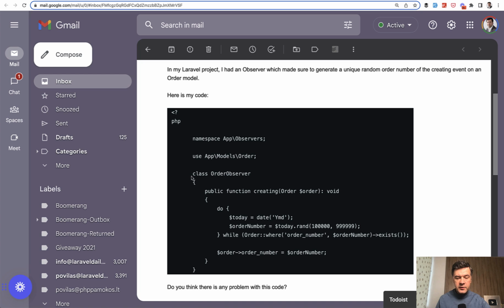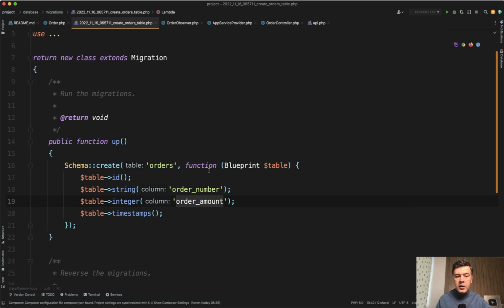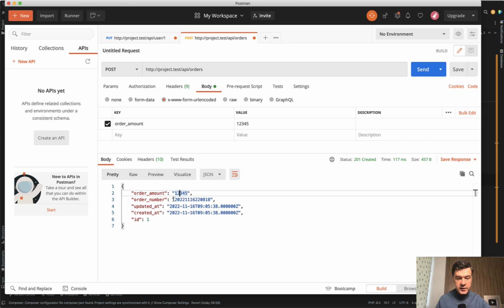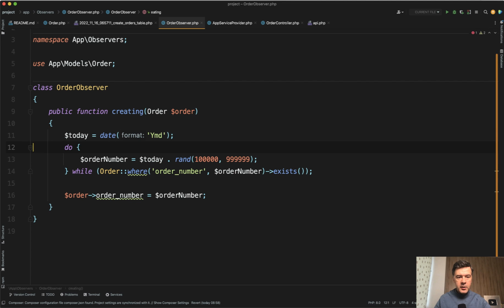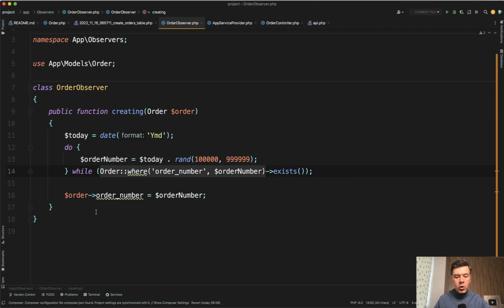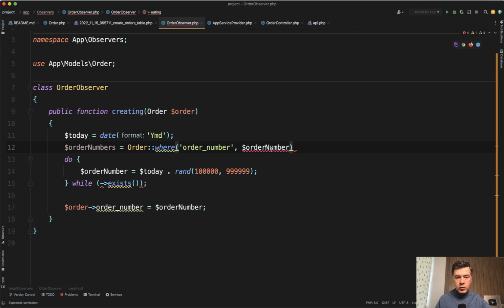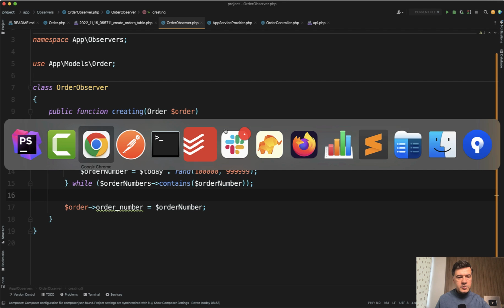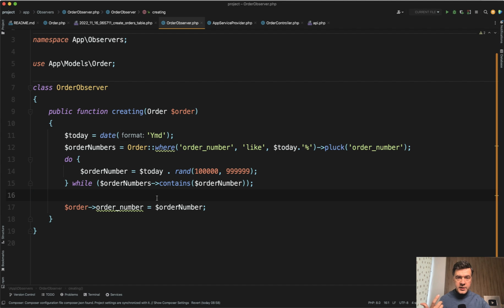Quick Code Review: Improve Random Unique Records in Laravel Observer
A quick performance improvement of the code sent to me by email: if you want to generate the unique field value, you don't need to check with the database every time.